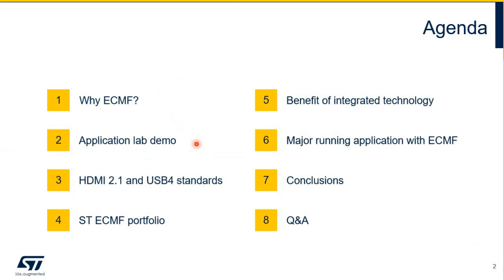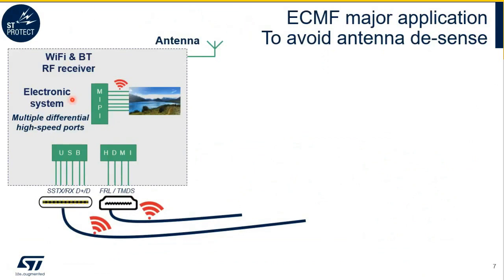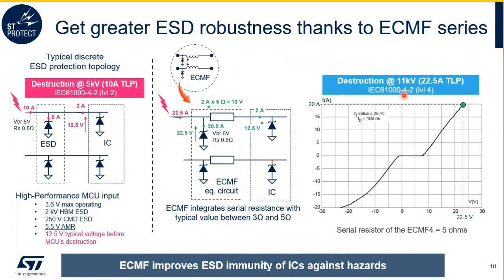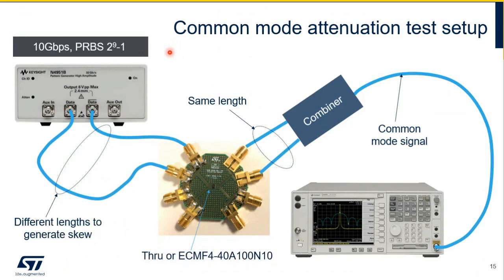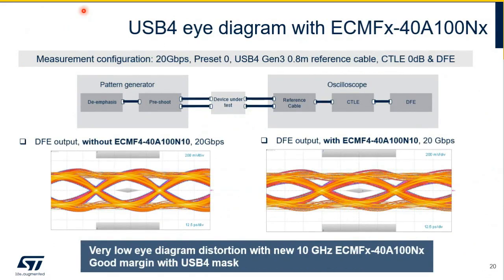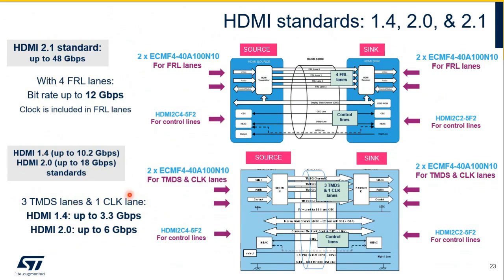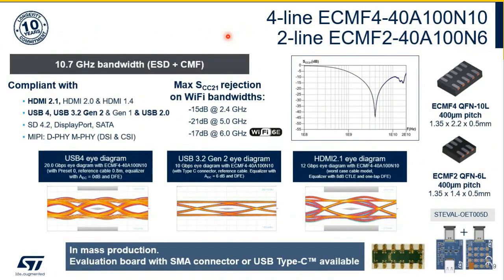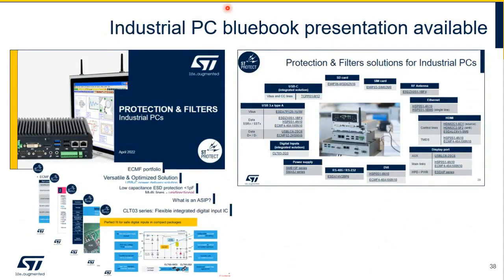10.7 GHz bandwidth common-mode filters for newUSB4 and HDMI 2.1 standards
Optimizing antenna RF sensitivity in noisy conditions and compliance with EMC standards are mandatory for industrial and personal electronics applications.
The radiated noise generated by high-speed data links such as USB and HDMI connectors needs to be suppressed to ensure appropriate antenna RF sensitivity, avoid antenna de-sense, and prevent EMC issues. The continuous growth of high speed-data links also means that IC controllers and microcontrollers require increasingly robust ESD protections to avoid failures.

ST’s latest ECMF common-mode filters combine frequency-wide and deep attenuation of common mode noise at Bluetooth and WLAN frequencies with robust +10 kV contact discharge ESD protection. Thanks to its 10.7 GHz bandwidth, these new common-mode filters are compliant with the latest high-speed standards like USB4, HDMI 2.1, and USB 3.2. They are housed in tiny µQFN-10L and µQFN-6L packages, which are ideal for industrial and personal electronics applications.

This webinar will help hardware engineers concerned with antenna de-sense or EMC standards compliance, as well as embedded systems engineers looking for ways to design more compact high-speed USB and HDMI connectors. There is a dedicated session with various RSSI, spectrum analyses, and transmission speed test results for Wi-Fi and 10 Gbps data transmission.